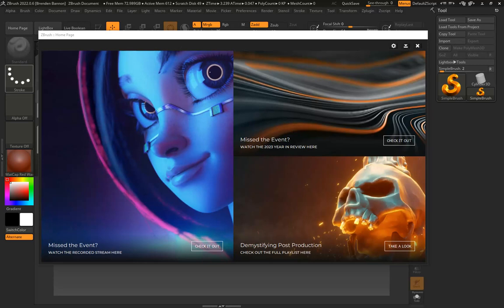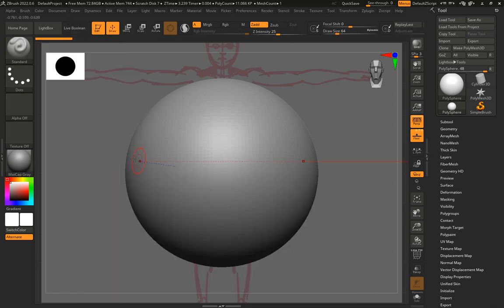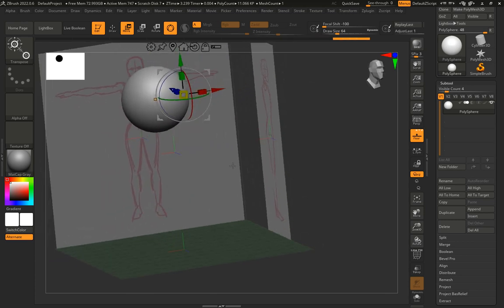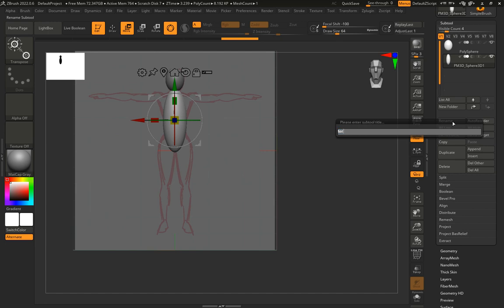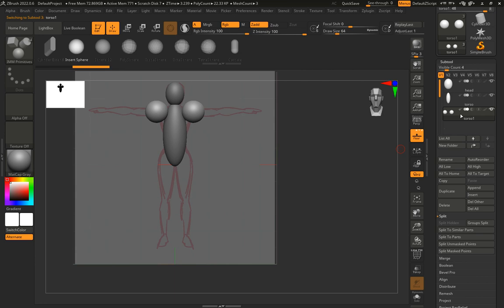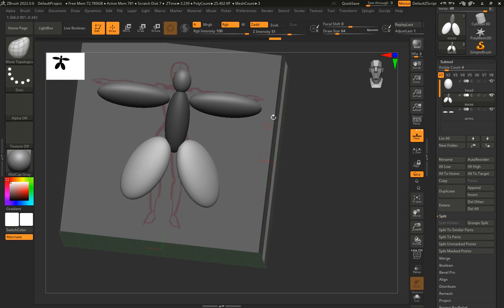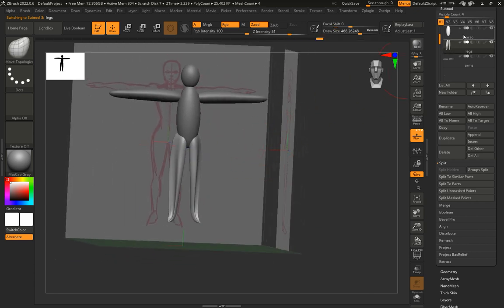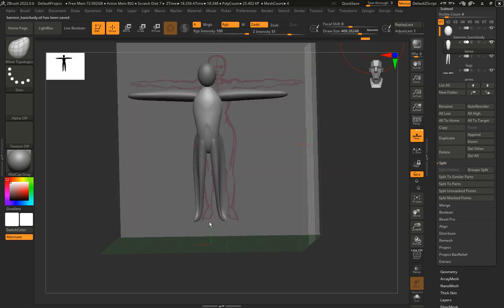AVC185/394 Zbrush basic bodyshapes demo